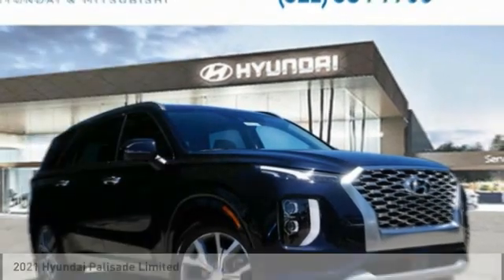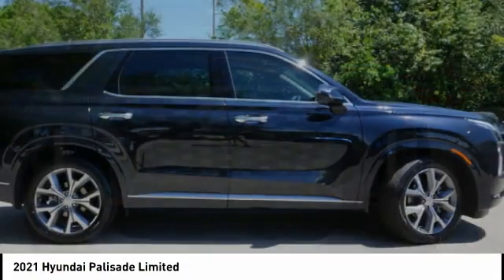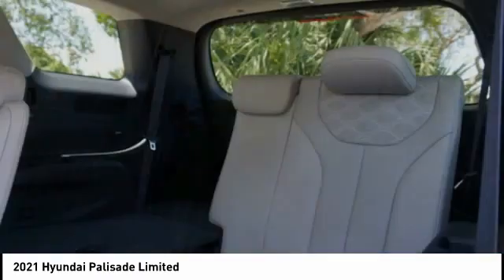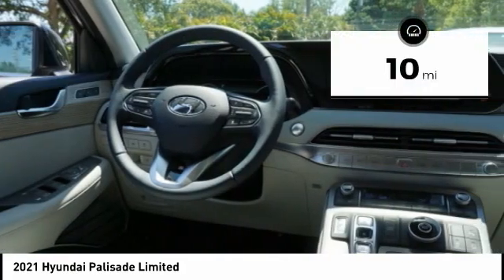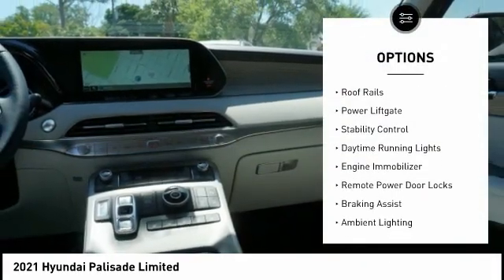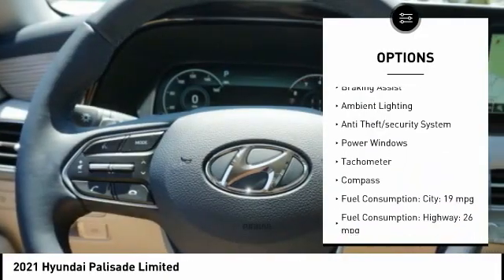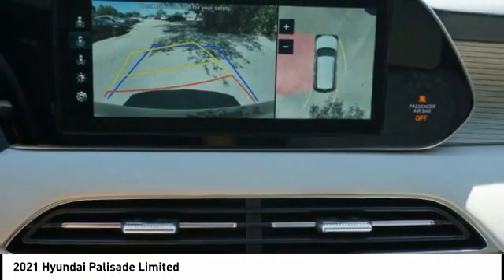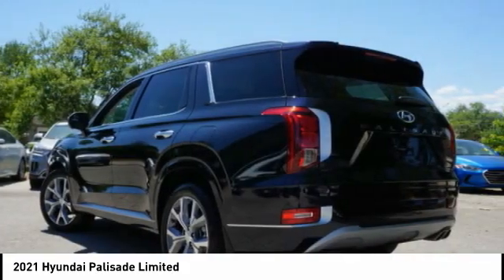2021 Hyundai Palisade Melbourne FL H74128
2021 Hyundai Palisade Limited

You'll love this 2021 Hyundai Palisade. This is a vehicle you'll want to take home. Call and get in touch with Coastal Hyundai Mitsubishi directly, and be the first to open the vehicle door today!